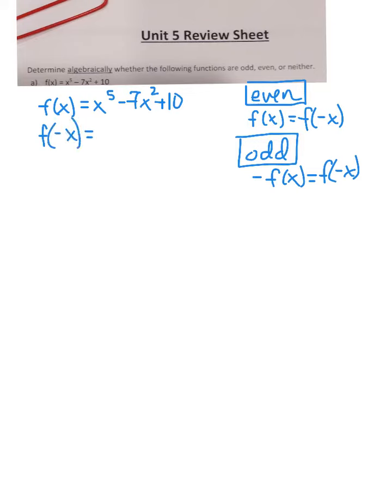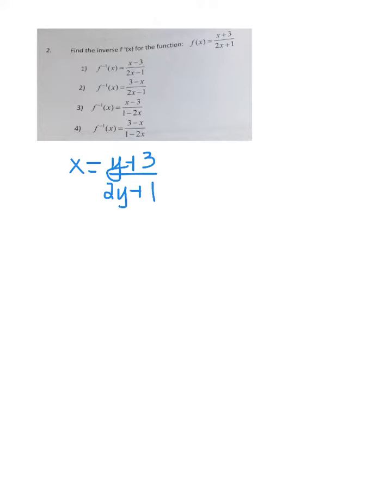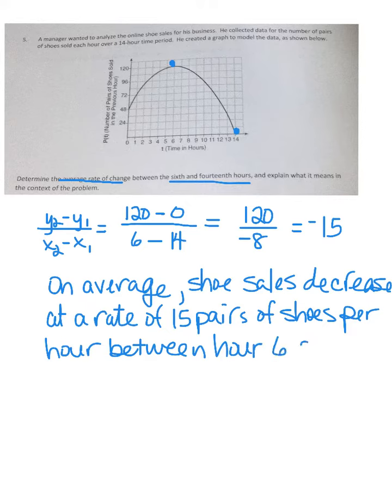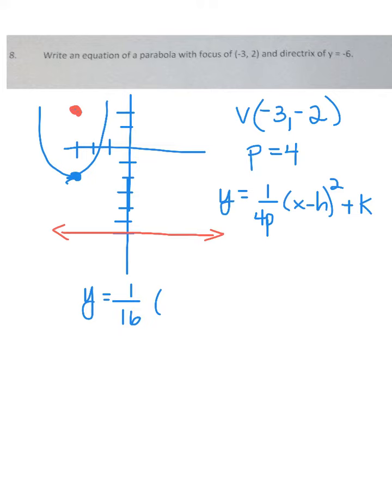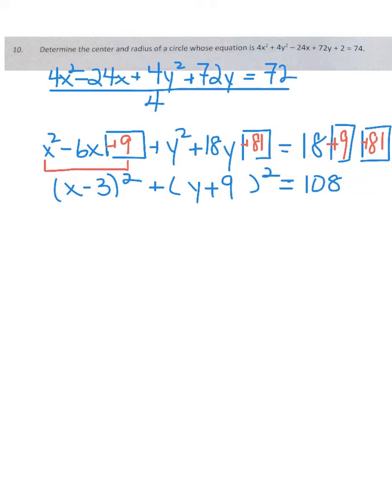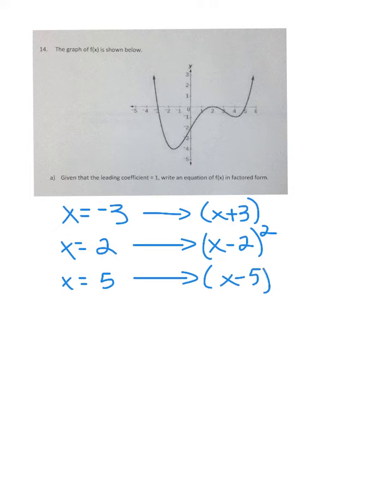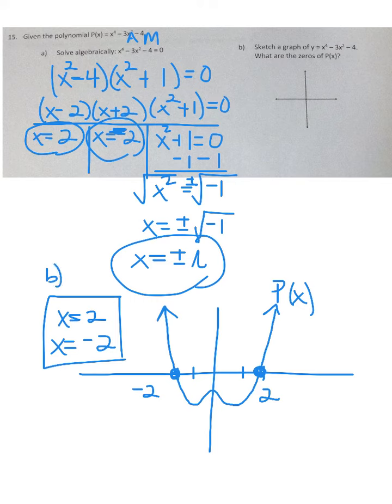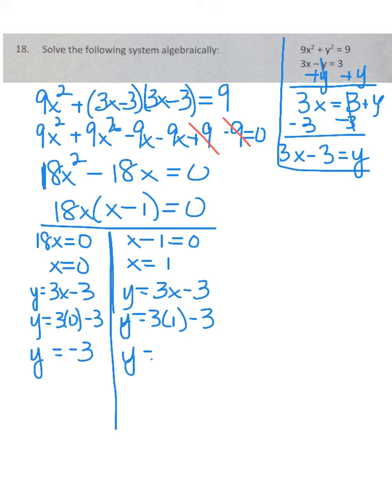Unit 5 Review